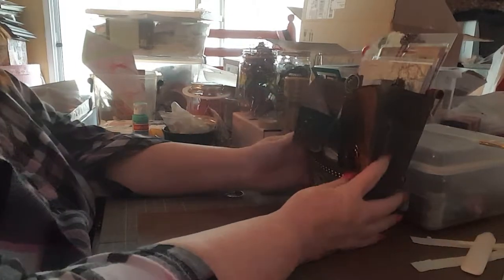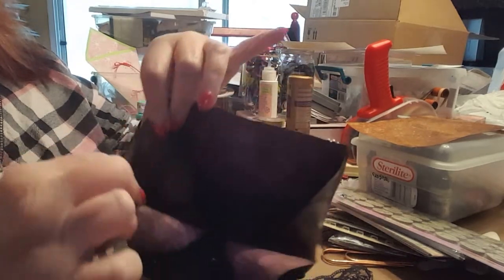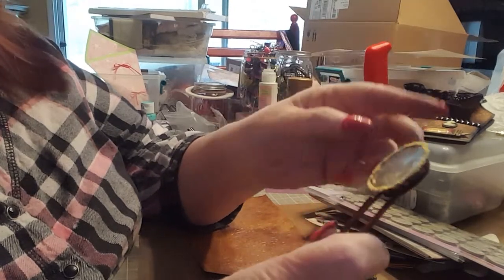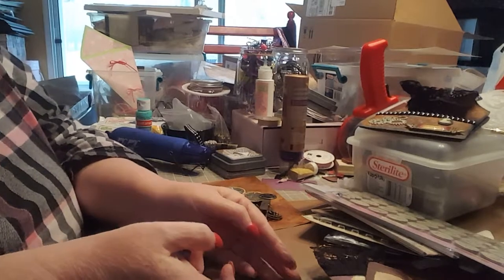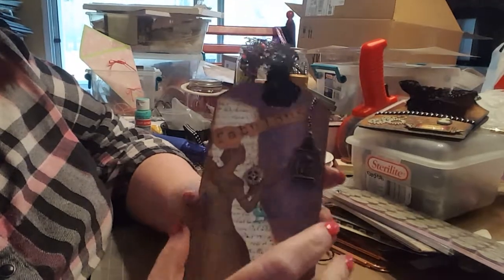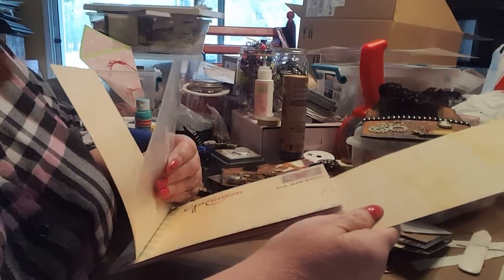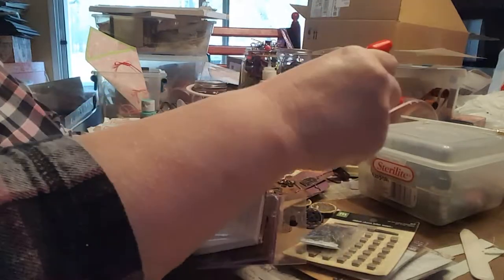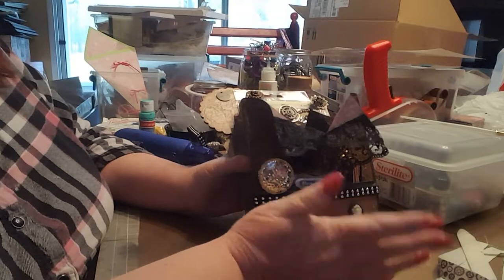Loaded Steampunk Bag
Reveal of a loaded steampunk themed bag made for a swap on Amazing Crafters pocket letters and more